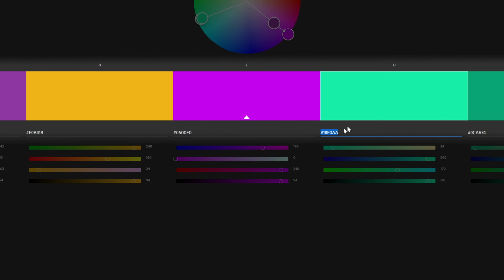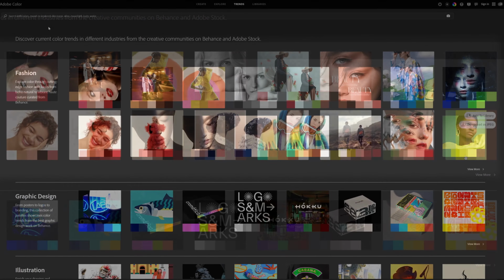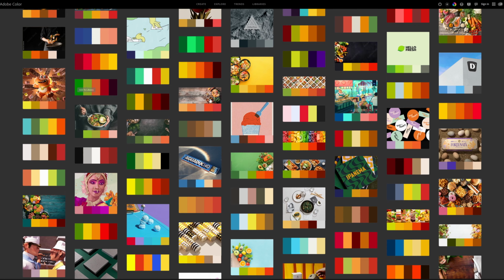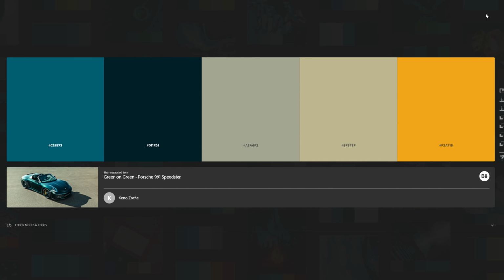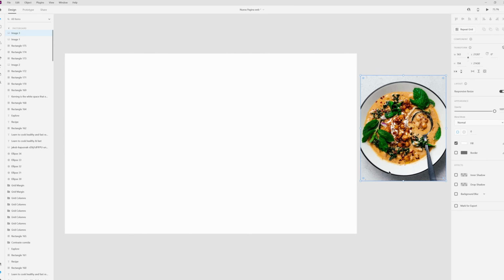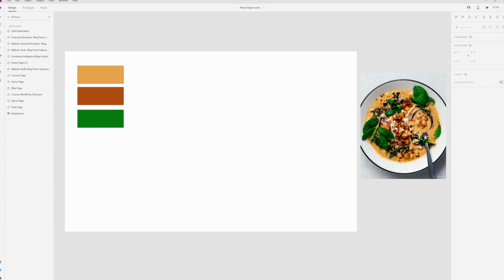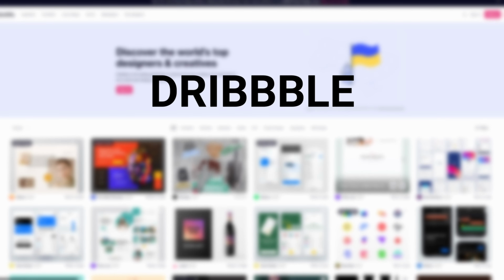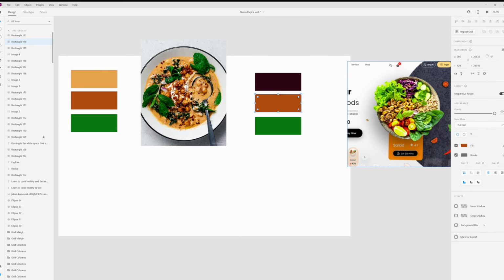Web Design Principles In Action 8/13 - How to Find Colors for Your Project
In this new chapter, you are going to learn how to easily & freely find combinations of colors that match together creating a beautiful combination.